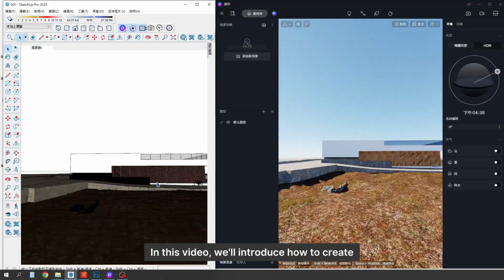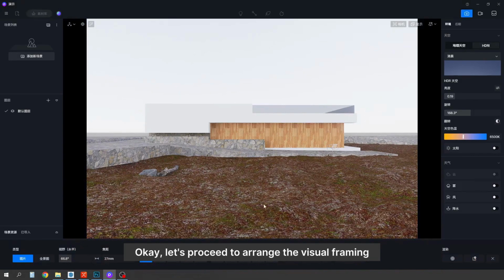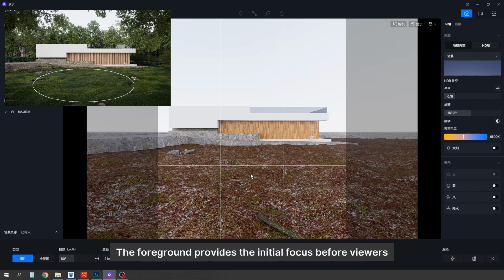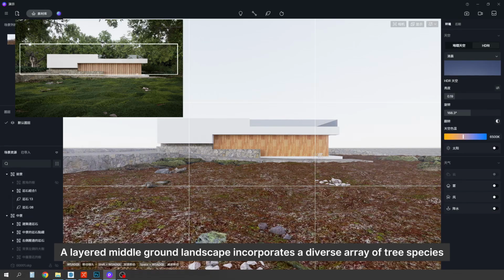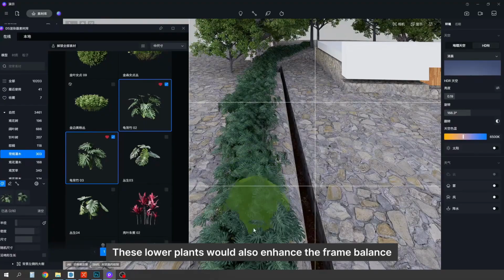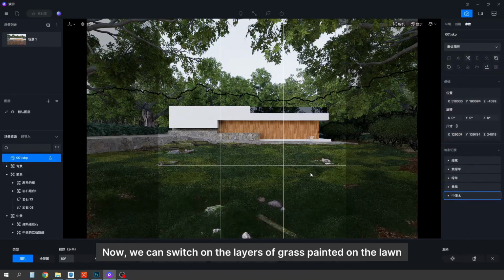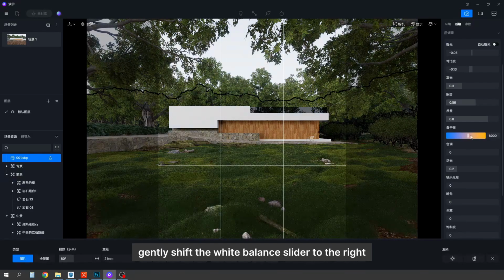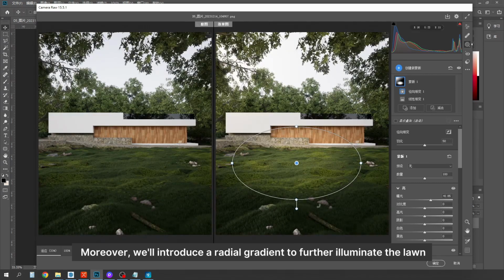How to Render Overcast Atmosphere in Archviz Community made Tutorial SketchUp, D5 Render